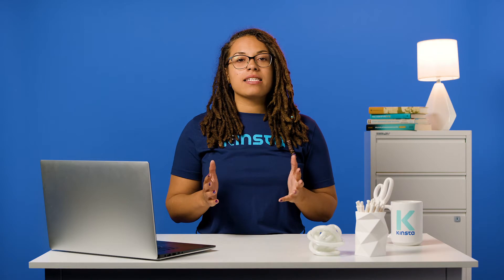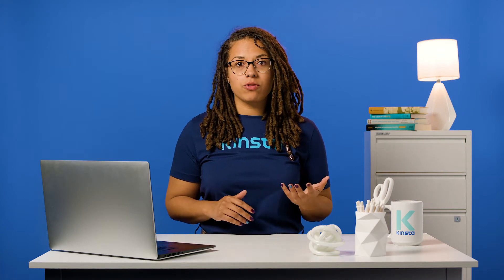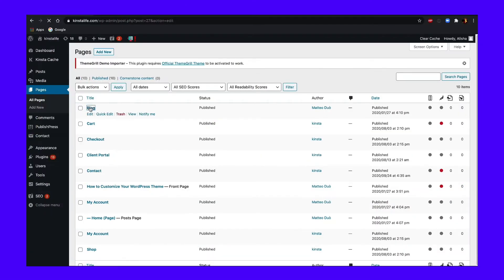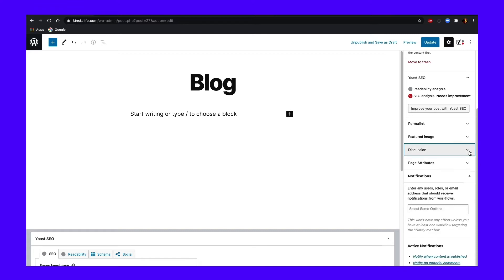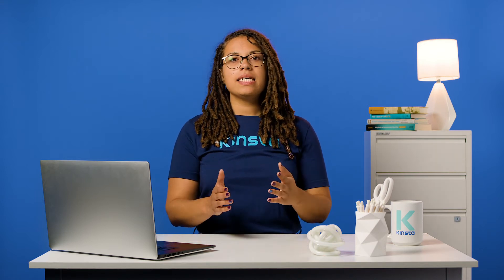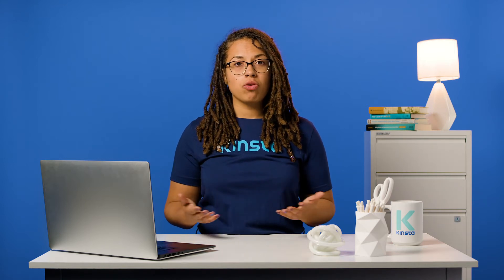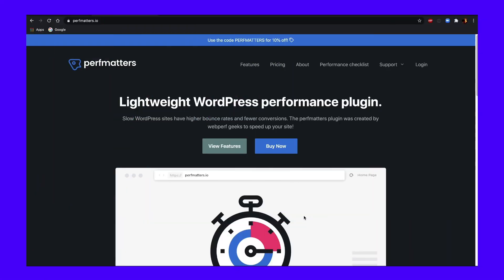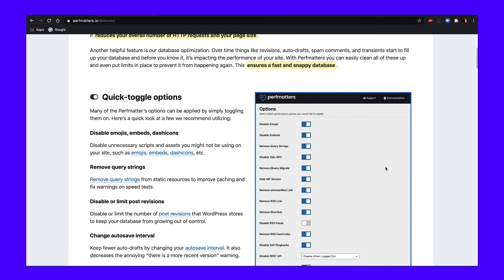How to Disable Comments in WordPress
In this video, we’ll cover different methods around how to disable comments in your WordPress site, as well as the to reasons to why you might want to do so. 🗳

WordPress comments can be an extremely useful feature. It allows you to interact with your audience, and can serve as a multi-purpose tool, depending on how you decide to use it. Letting visitors leave comments on your posts can increase engagement and provide various other benefits. Having said that, not all websites have a use for WordPress comments.

Thankfully, if your site doesn't need the comments feature, you can easily disable it. Amongst the benefits of removing comments are spam reduction and speed optimisation on your WordPress site. Not to mention that on a good website every feature must have a use. If comments are not useful to you, getting rid of it will always be a win.

🕘Timestamps

0:00 How to Disable Comments in WordPress
0:50 Why You Might Choose to Disable WordPress Comments
2:23 3 Methods to Disable Comments in WordPress
2:35 Disable Comments Using WordPress’ Built-In Options
5:10 Disable Comments Using a WordPress Plugin
7:49 Disable Comments via Custom Code

 📚More useful guides on WordPress comments

🙅How to Stop WordPress Spam Comments (Built-In Features, Spam Plugins, Captcha, and WAF)